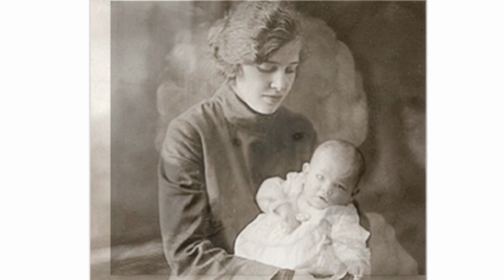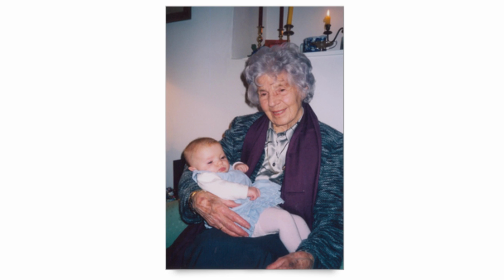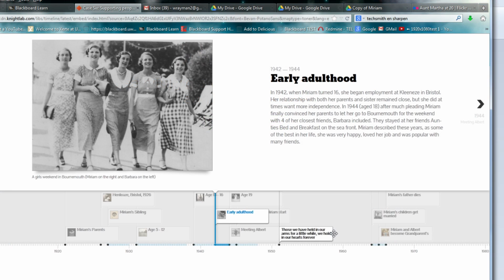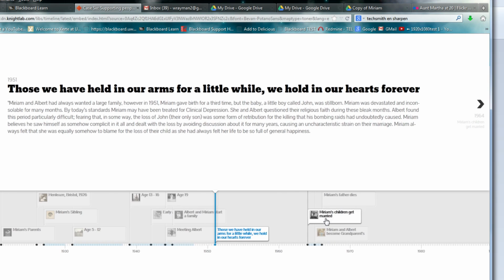Technology Enhanced Learning within the Nursing and Midwifery Programmes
Staff from the UWE Bristol’s Nursing and Midwifery Department discuss ways in which they have utilised technology to enhance teaching and learning.